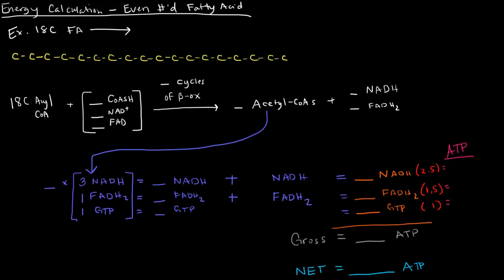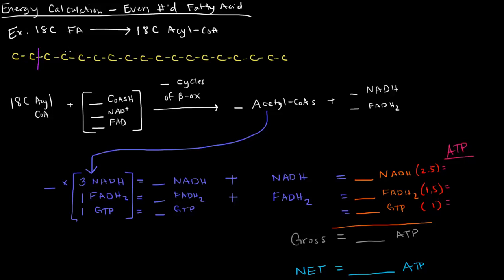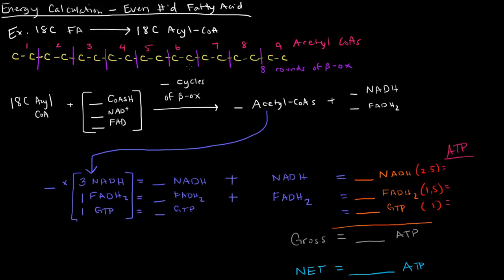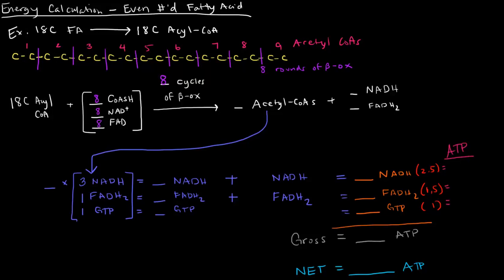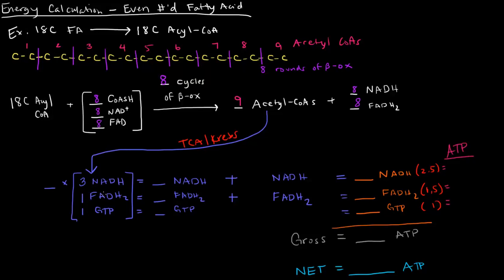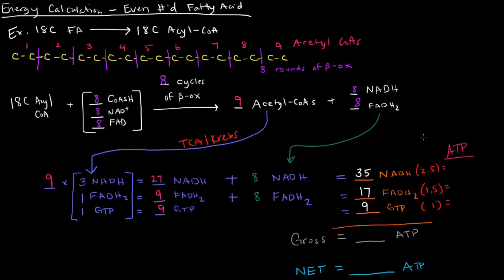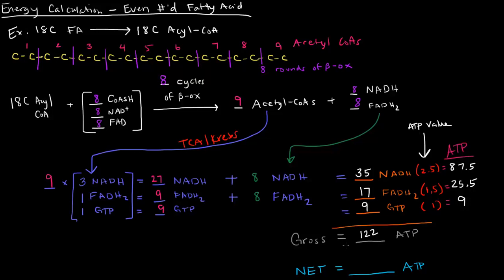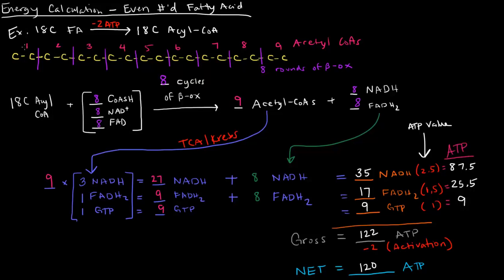Fatty Acid Metabolism (Part 6 of 8) - Even Numbered Fatty Acid Energy Calculation